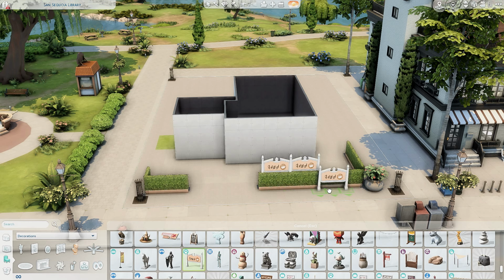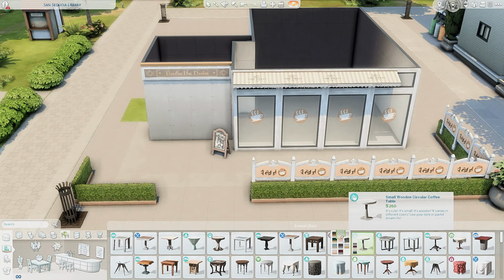Garden Cafe | The Sims 4 NoCC build | Cozy Fall Save File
Hello my dear simmers. The new NOCC Save File is here. Inspired by autumn, me and my dear friend Create4Sims decided to start another project together and fix Willow Creek for you.

Starting this week, you will have the opportunity to see the houses and builds that I did on that project.Today I have one perfect and cutest cafe  for you! I hope you will enjoy.

Need a custom build? Feel free to message me and we can work together to create something perfect!This is how it works:

🏰 Larger builds and highly specific designs: Charged per day, depending on the complexity.

I'm excited to work on new projects and bring creative ideas to life! 😊

Love you all and happy simming! 💛💛💛

or the EA App at checkout when you purchase any The Sims packs to directly support me and my content! I’ll earn a 5% commission on your purchase!
(This video is not sponsored, but I do have an affilliate code, and I've been gifted Sims packs in the past.)
 It would mean the world to me if you could use my code!💛✨✌️Thank you so much!💛
My Reshade Presets :

Video timeline
0:00 - INTRO
00:24 - EXTERIOR
06:37 - INTERIOR
08:30 - TOUR

Editing software: Wondershare Filmora13
Recording software: GeForce Experience
Mic: Blue Yeti

Thank you for joining me on this virtual adventure. Your support and engagement mean the world to me. Until my next creative endeavor!